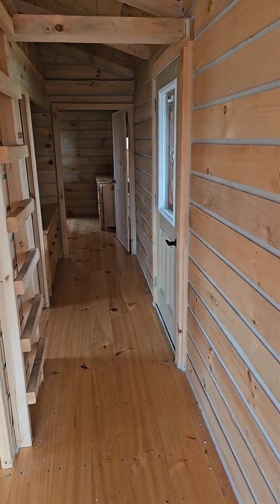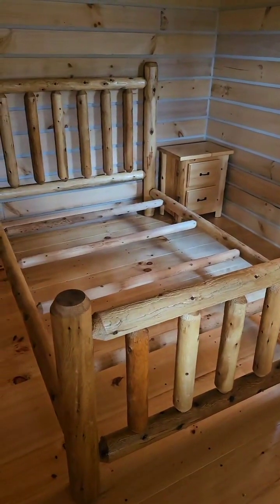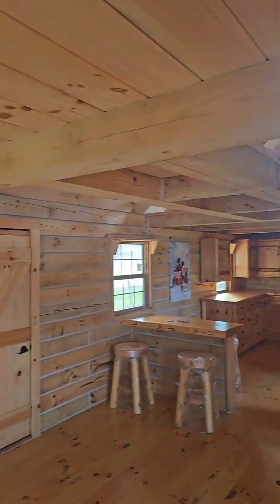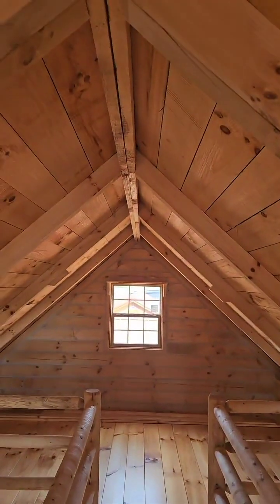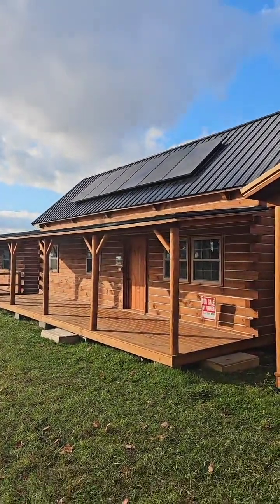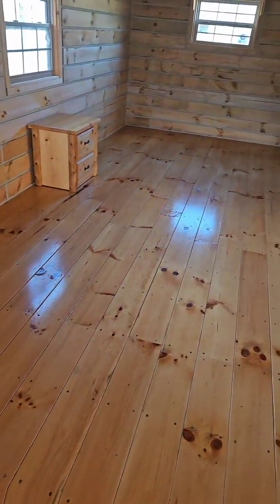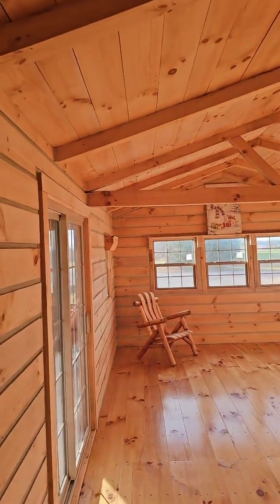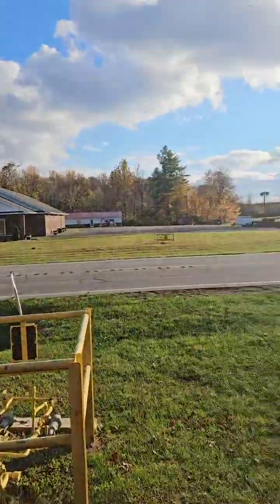Amish Built Cabins, Amish Made Cabins, Tiny Houses, Tiny Homes, Affordable Housing, Prefab, Home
AMISH BUILT CABINS, AMISH MADE CABINS, AMISH HOUSES, AMISH HOMES, PREFABS, MODULAR HOMES, HOUSES

Looking for an authentic Amish-made cabin delivered straight to your doorstep? We offer delivery of our stunning cabins, built with the same traditional techniques and attention to detail as those made by the Amish for generations. These cabins are NOT built on site but rather pre built at the Amish Farm and shipped directly from the farm to your lots! This saves you a ton of time and money and come turnkey so all that is left for you to do is electric and plumbing and you have a move in ready home!

Visit our showroom at 677 S. Cardinal Lane, Scottsburg, Indiana 47170 to see our beautiful 360 square foot cabin made of real cedar and pine, complete with traditional chinking between the logs. Our cabins are not only functional but also visually striking, offering a cozy and comfortable living space.

Don't miss the chance to own one of our amazing Amish-built cabins, designed to last longer than a lifetime.